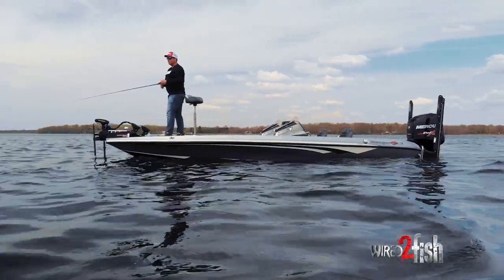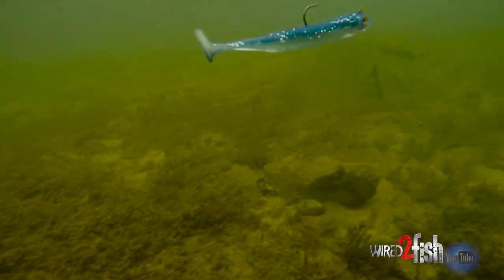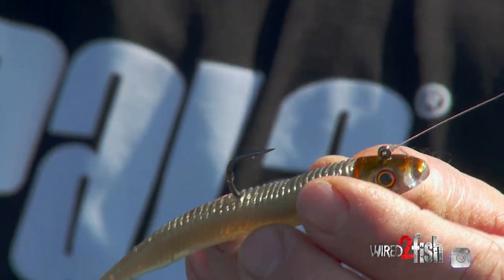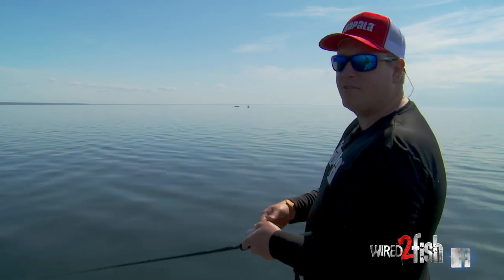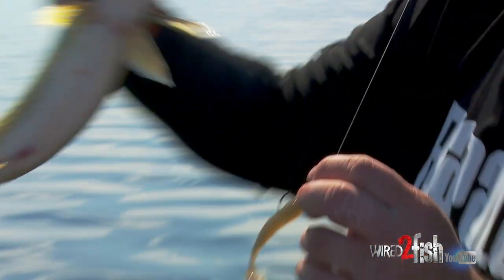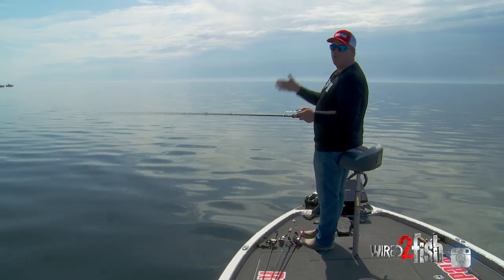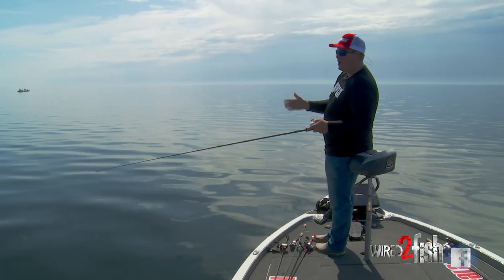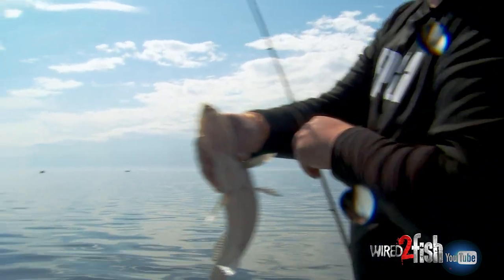2 Ways to Target Walleyes With Paddle Tail Swimbaits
A late spring and colder than average water temperatures keep walleyes in the shallows where they’re highly susceptible to artificial lures such as swimbaits and jerkbaits. This is a great time of year to ‘bass fish’ for walleyes and that’s what Dan Quinn discusses in this video. He shares 2 productive, yet different ways to fish soft body swimbaits with both having a time and place for multispecies success.